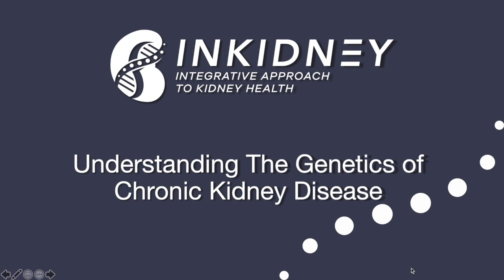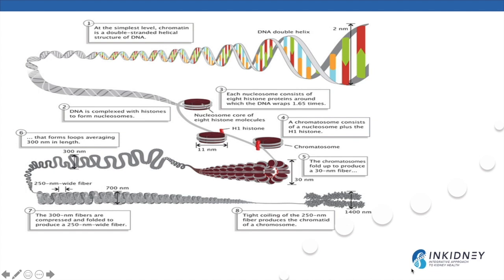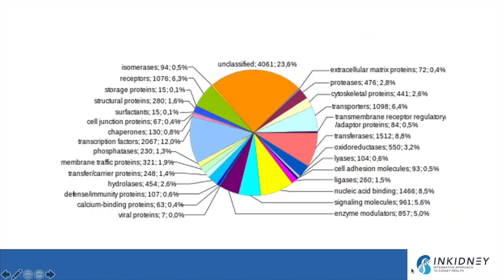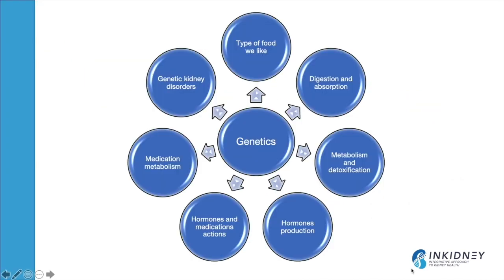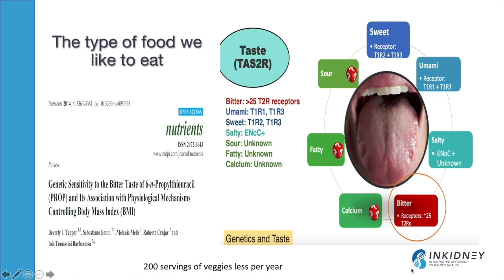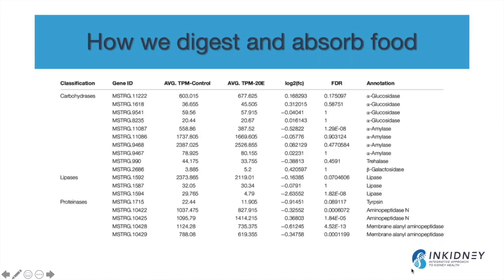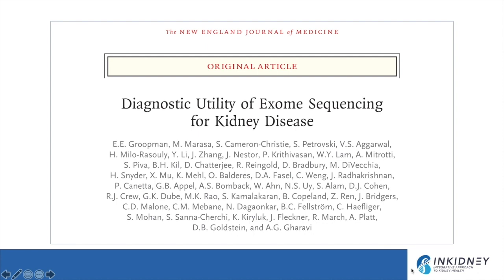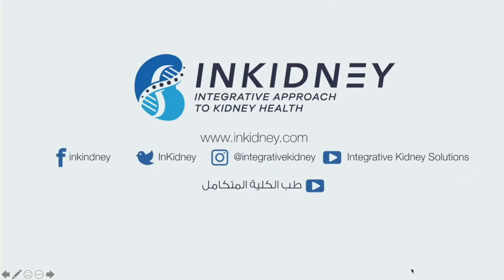Principle 1: Genetics and Kidney Health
Perhaps the most significant advance in kidney disease in the past few years was the use of genome-wide association studies (GWAS) in various kidney disorders. In these types of studies, various kidney diseases were linked to certain variants in the genetic code. This video is an introduction into a series of blogs discussing the genetics of chronic kidney disease (CKD).